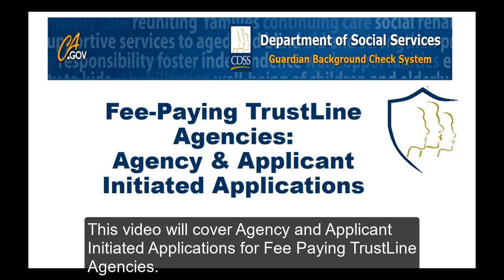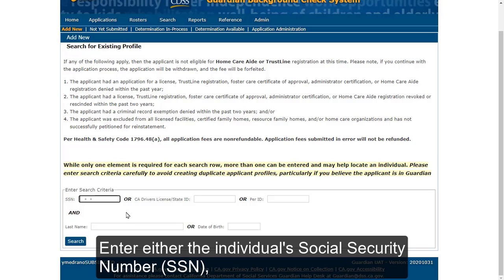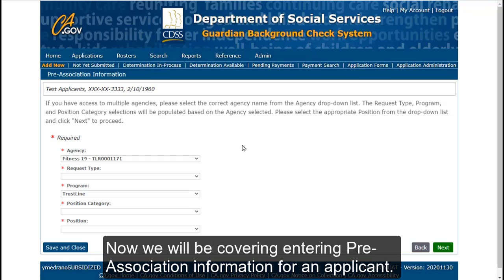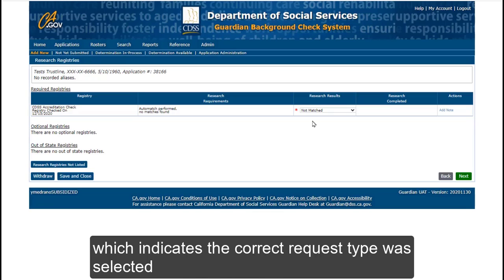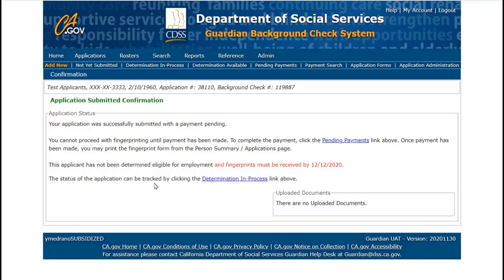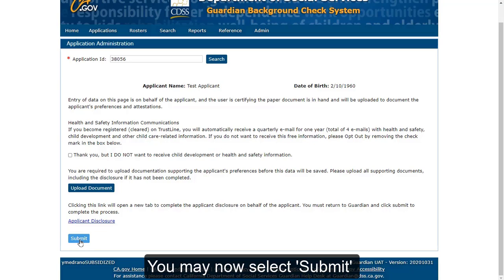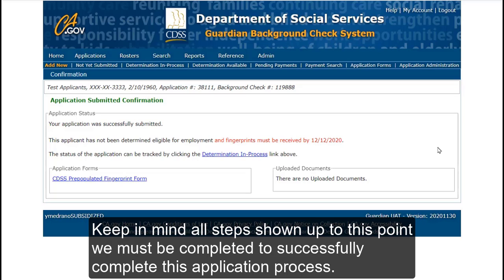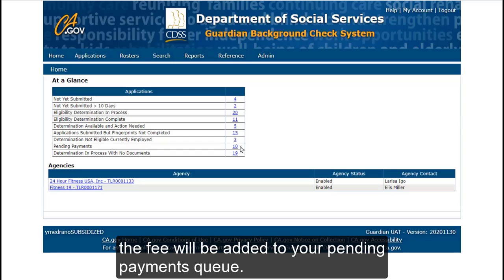Agency and Applicant Initiated Applications for TrustLine Fee Paying Agency